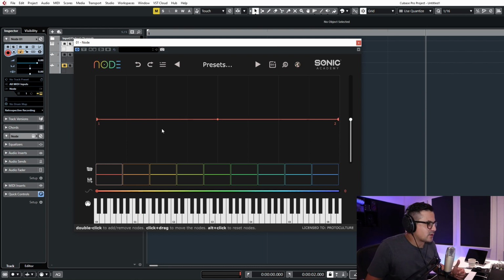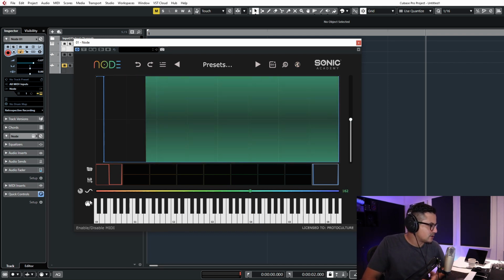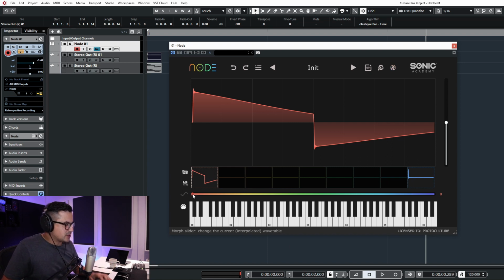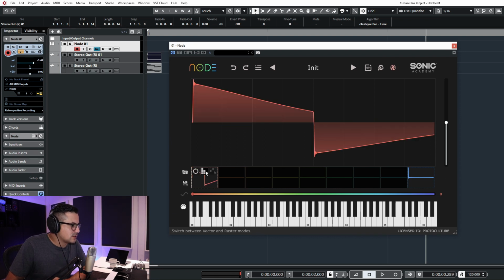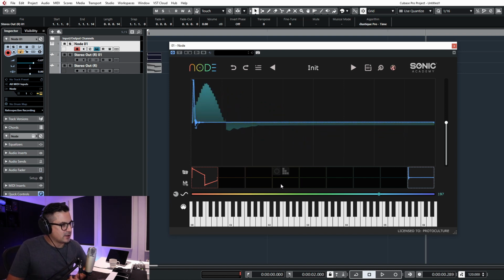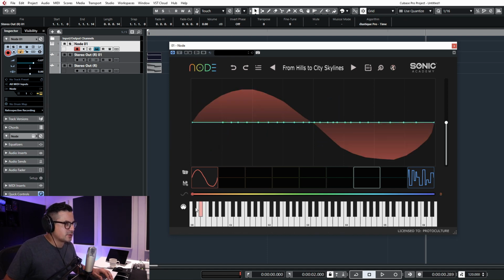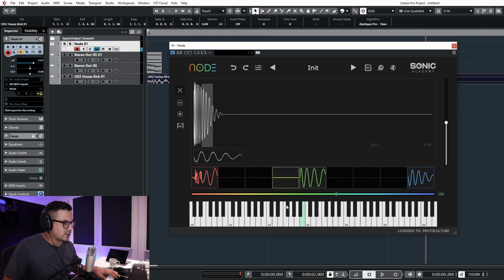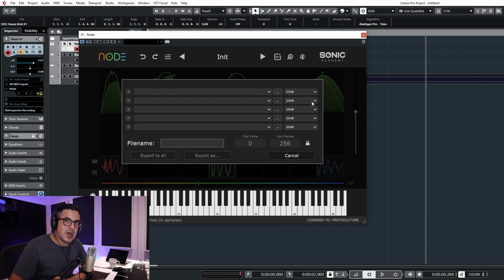Creating wavetables in Sonic Academy Node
Hey Youtube

Got a great new tool to check out today... Sonic Academy's advanced wavetable editor, Node. This a super handy little tool for building your own custom wavetables for use in synths like Serum, Dune 3, Pigments and more.

VLOGGING GEAR

STUDIO GEAR

MIDI Controller Keyboard
Studio Monitors
Main DAW
My Headphones
My Audio Interface

STUDIO PC